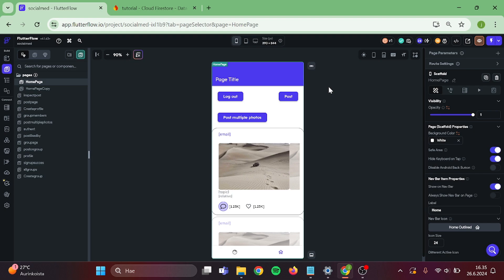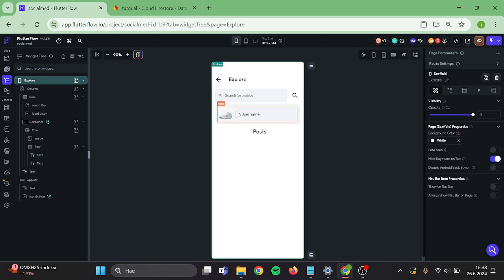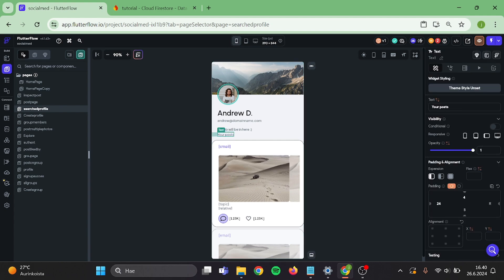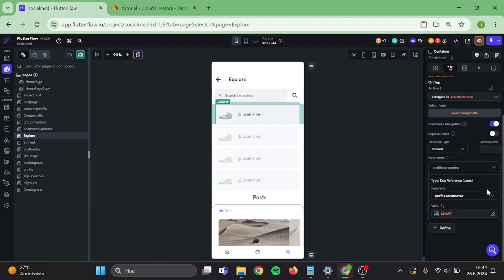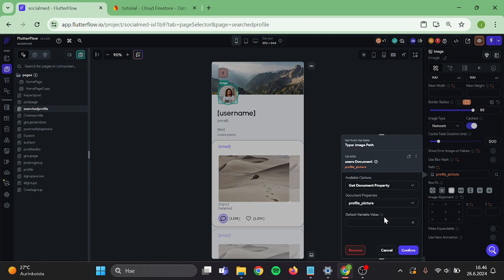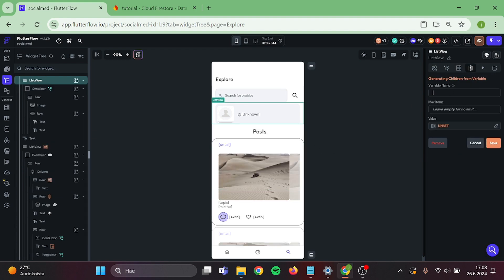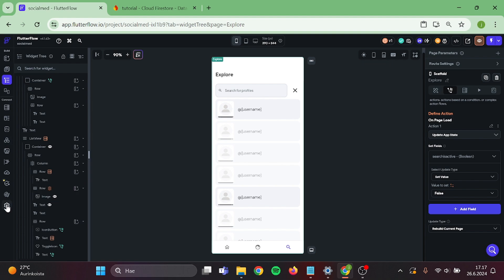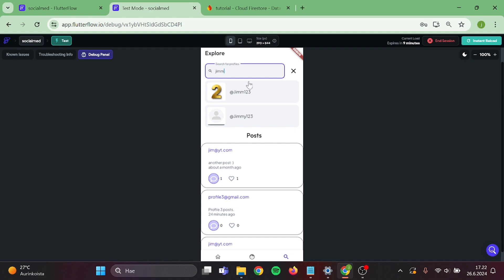FlutterFlow - Explore Page And Search Profiles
Creating an Explore Page and Search for Profiles in Your Social Media App | FlutterFlow Series Episode 7

This tutorial will guide you through designing a dynamic explore page where users can discover new content and profiles, and how to set up a search function to easily find specific users. Follow along to enhance your app with these essential features, improving user engagement and making it easier for users to connect and explore content.